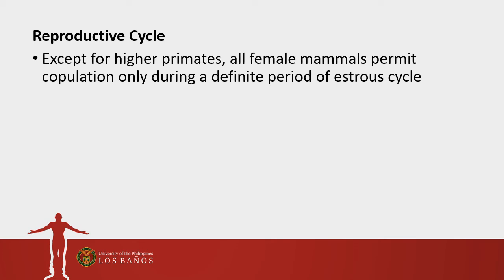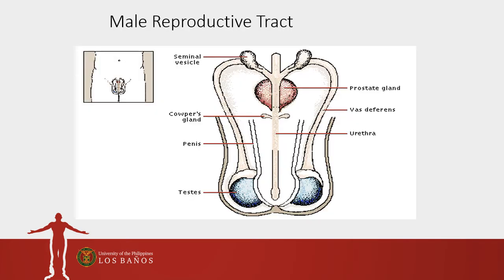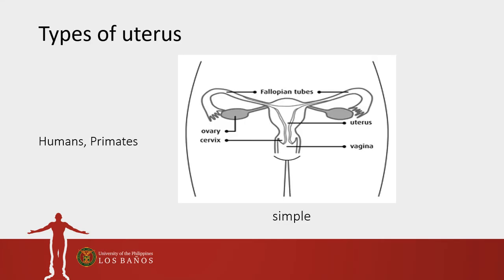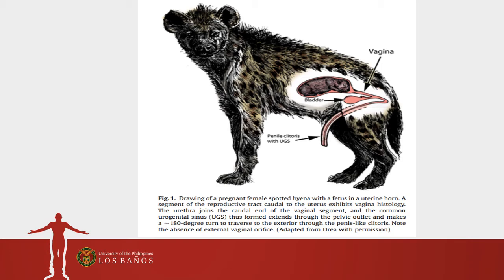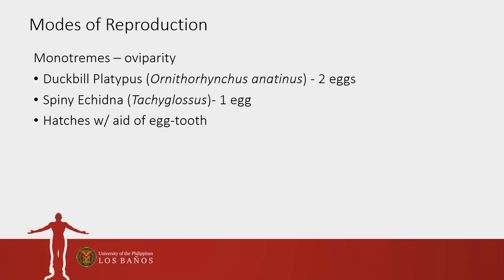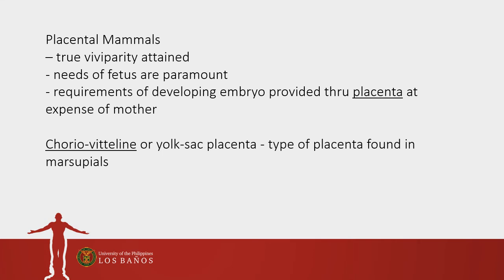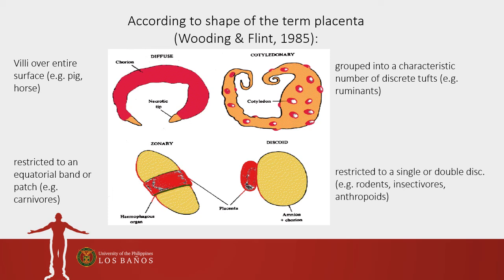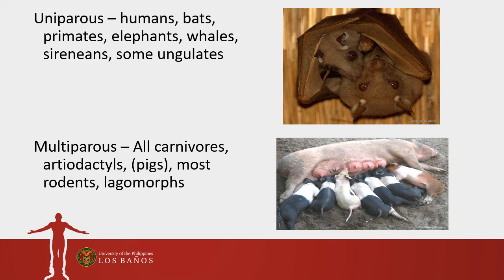ZOO 148 Lec12